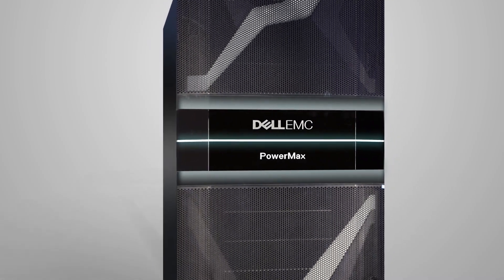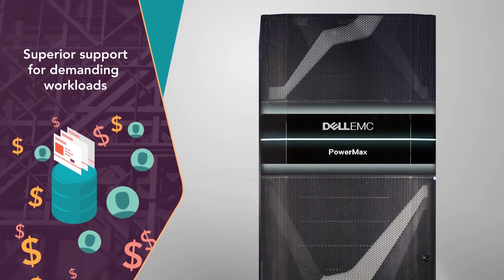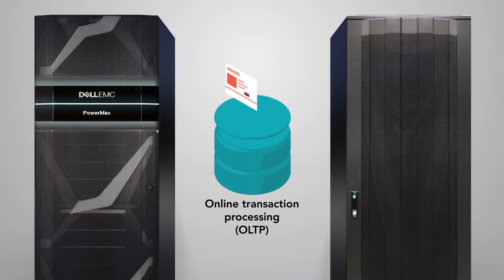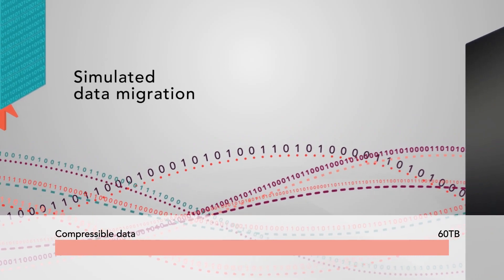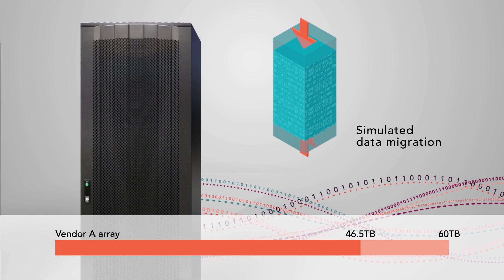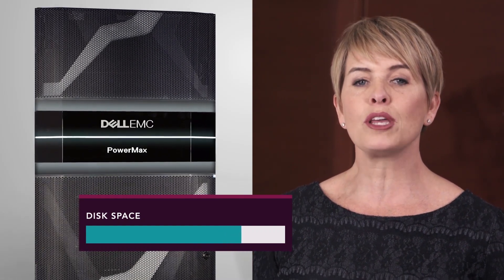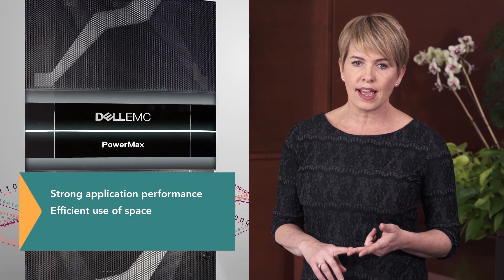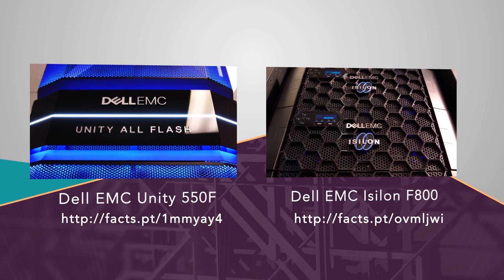Dell EMC PowerMax 8000: Get an enterprise array with strong application performance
We used two tests to compare the Dell EMC PowerMax 8000 array to a solution from Vendor A. PowerMax completed 25% more IOPS during a simulated OLTP workload, and compressed data to less than half its size during a simulated data migration.